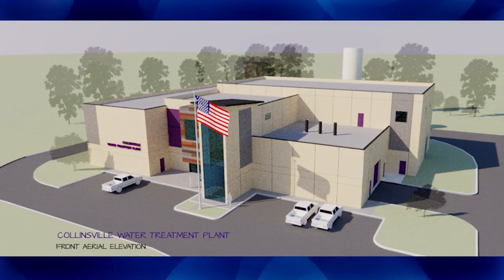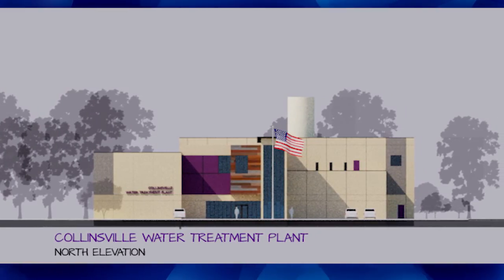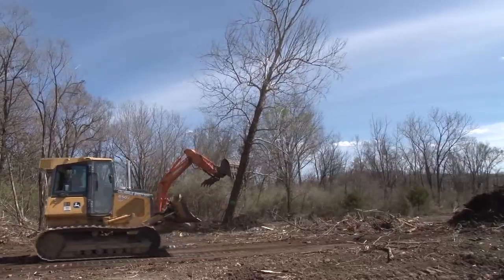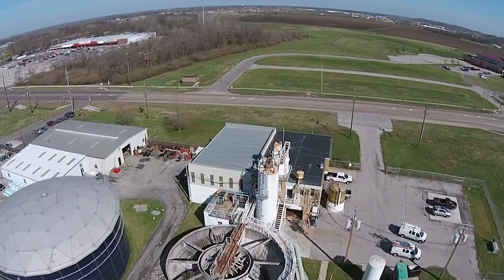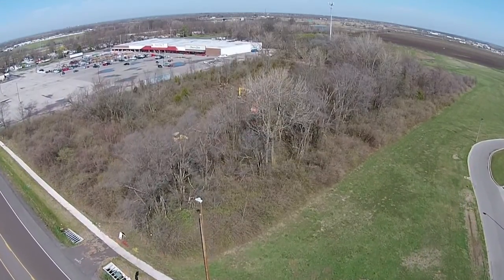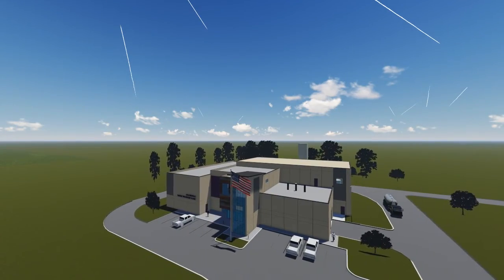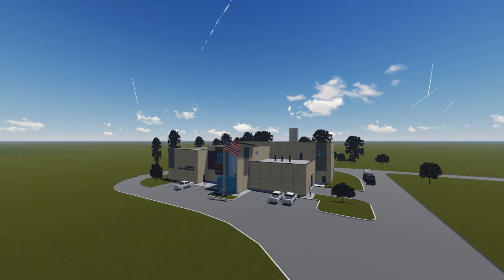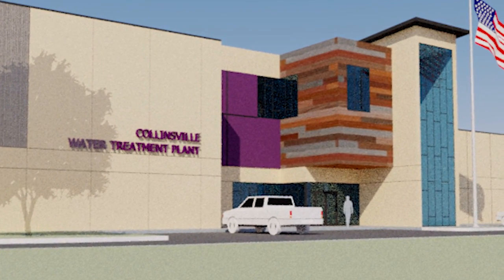Collinsville Water Plant 2016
Public Works Director Dennis Kress gives an overview of the new water plant being constructed in Collinsville.